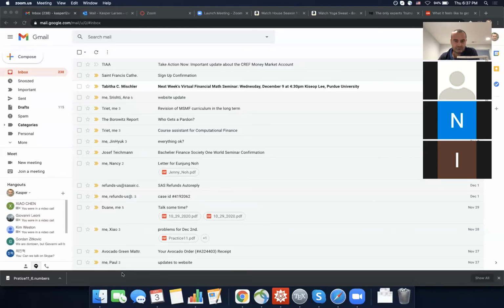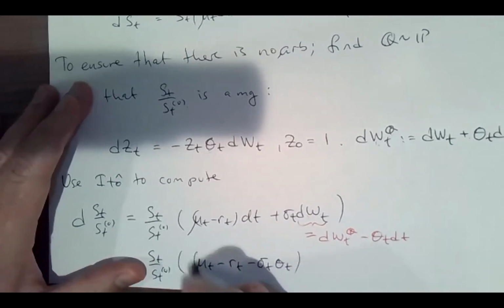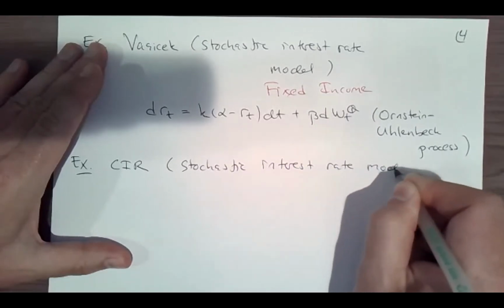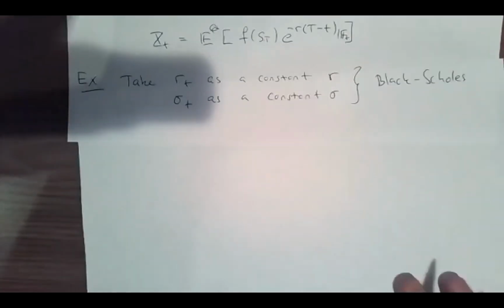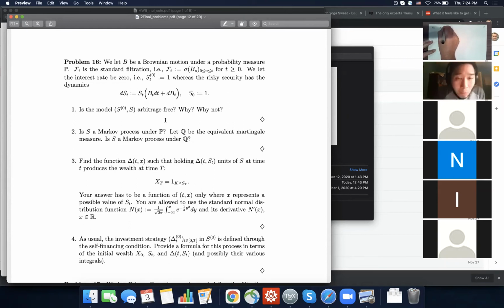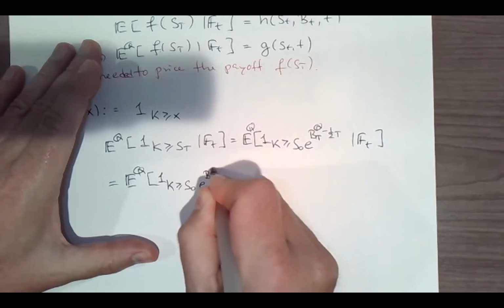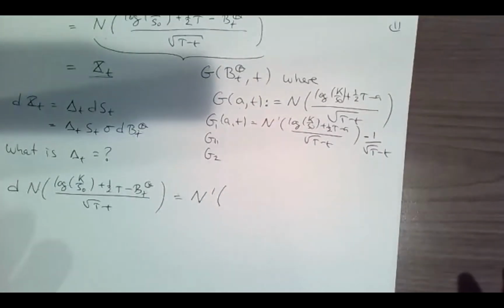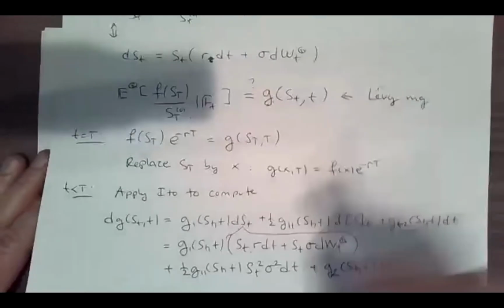485 Lec24 12 03 2020